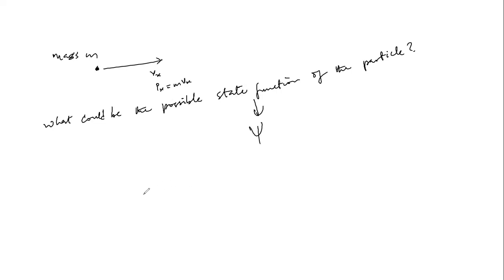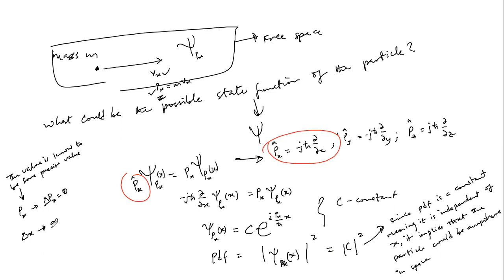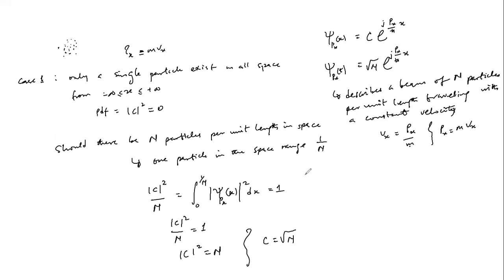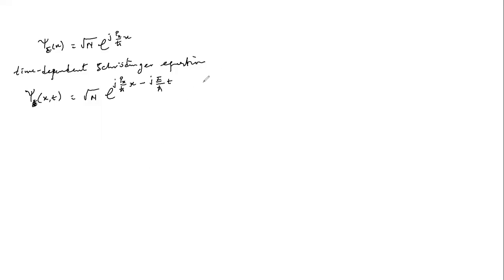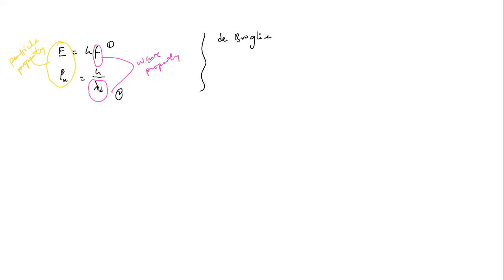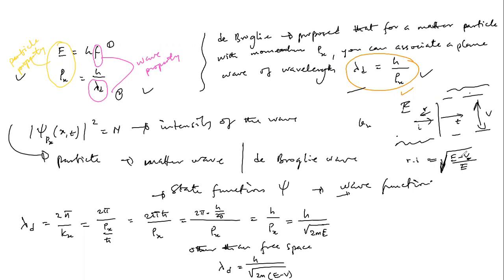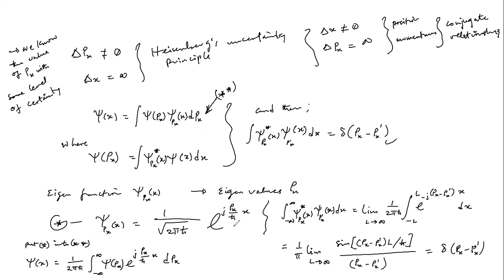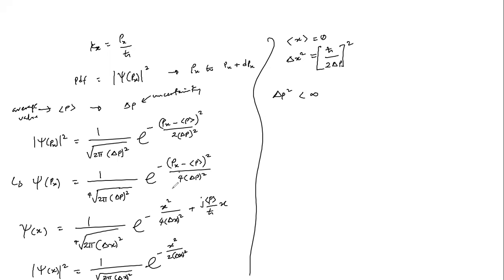LEC - 03 - Wave - Particle Duality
Einstein's Photon Model
Special Relativity
de Broglie Wavelength
Momentum Representation of the State Function
Gaussian Wave Packet
Minimum Uncertainty Wave Packet